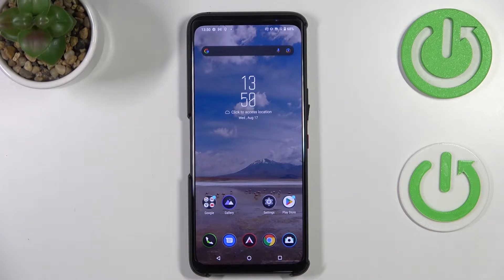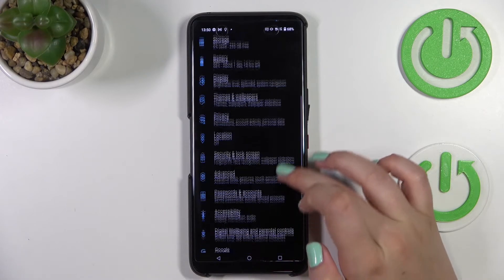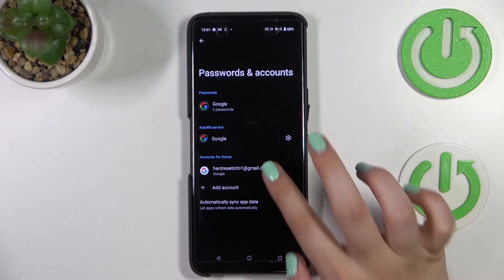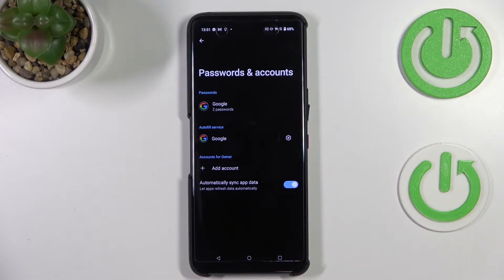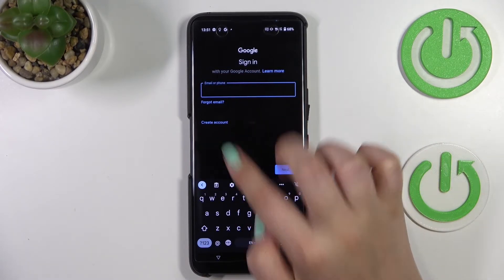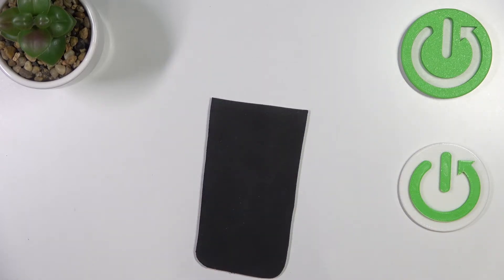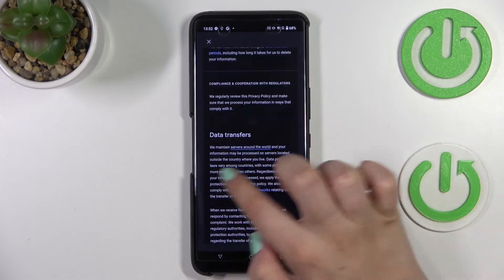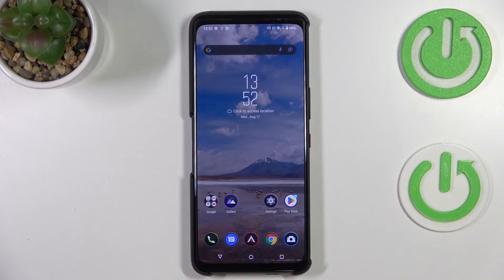How to Add / Remove Google Account on Asus ROG Phone 6 - Manage Google Account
Find out more about managing Google Account in Asus ROG Phone 6:
Greetings. You're going to learn how to add and also remove your Google account on your Asus ROG Phone 6. Most Google services, such as Play Store and Gmail, require a Google account. Watch this tutorial, follow the instructions provided by our specialist, and try adding a Google account yourself. If you want to know more about your Asus ROG Phone 6, visit our YouTube channel.

How to add Google Account to Asus ROG Phone 6? How to remove a Google account from Asus ROG Phone 6? How to create Google Account in Asus ROG Phone 6?  How to make Google Account in Asus ROG Phone 6? How to log in with Google to Asus ROG Phone 6?